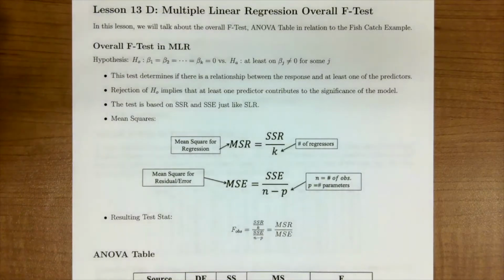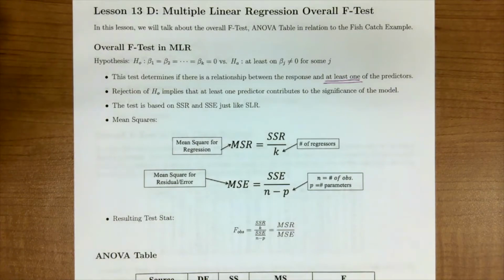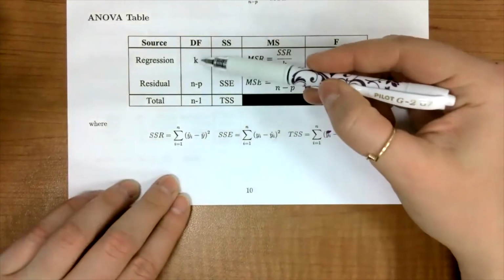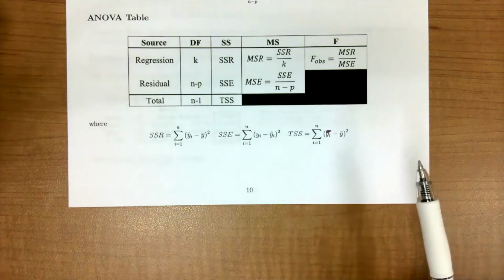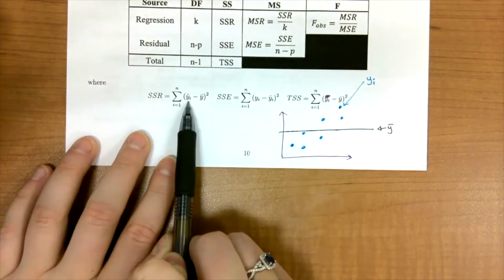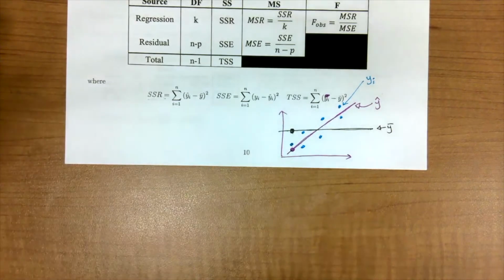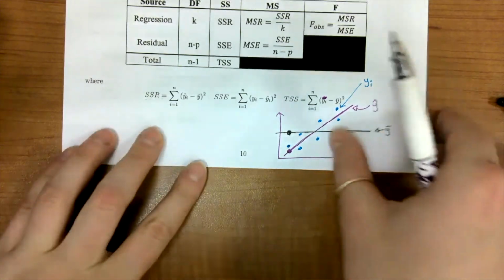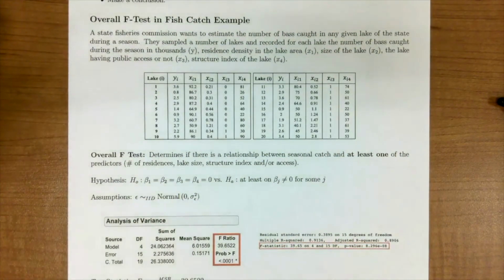Lesson 13D: MLR Overall F-Test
In this lesson, we will talk about the overall F-Test, ANOVA Table in relation to the Fish Catch Example.